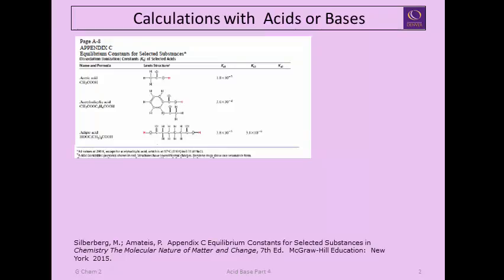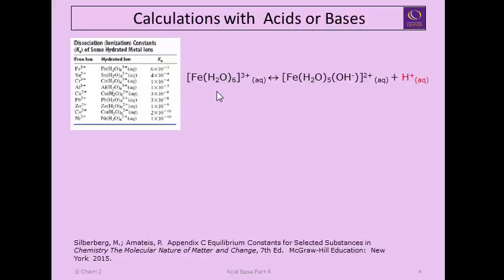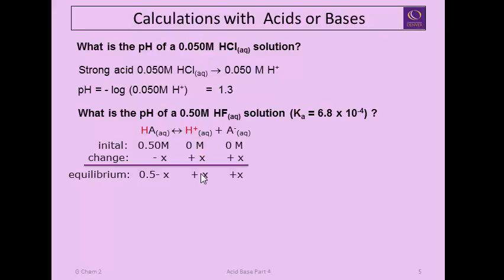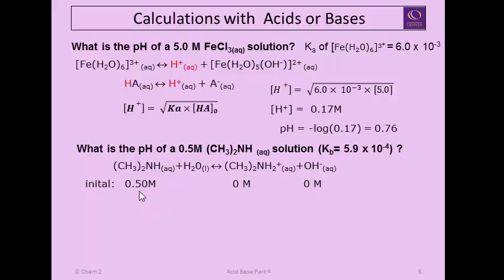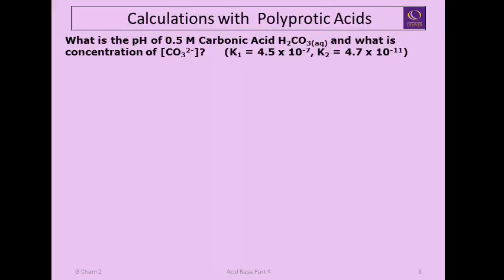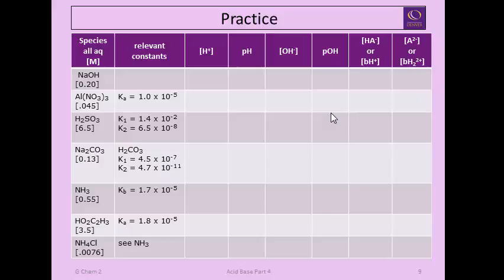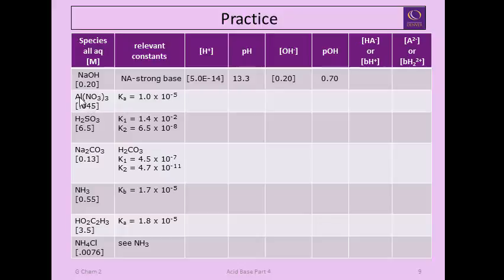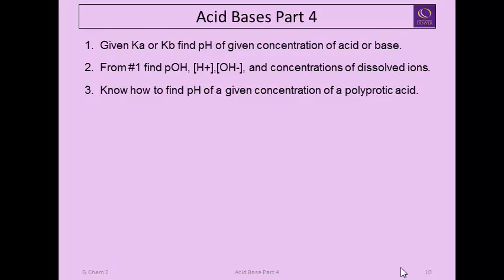24 acid base 4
Tutorial on calculating theoretical pH, pOH, [H+], and [OH-] from disassociation constants and concentration of aqueous solutions